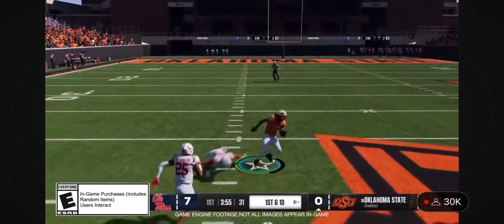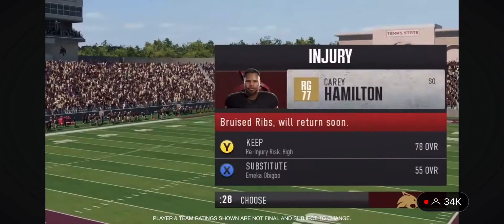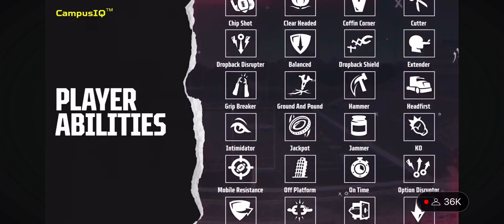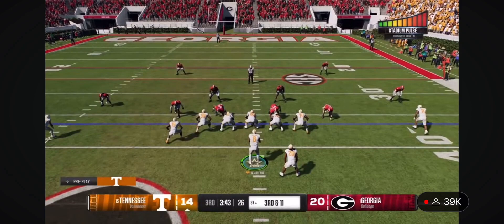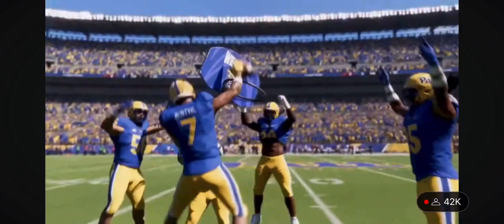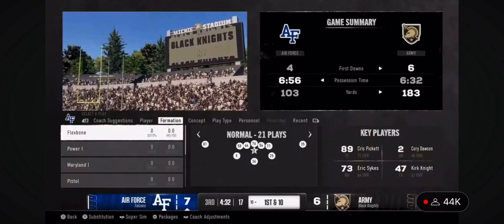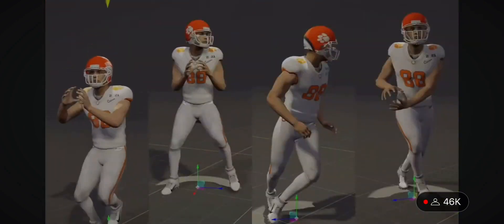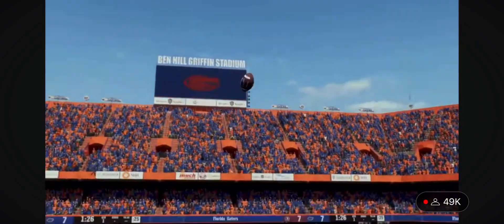NEW UPDATE ON GAMEPLAY ANE MORE!